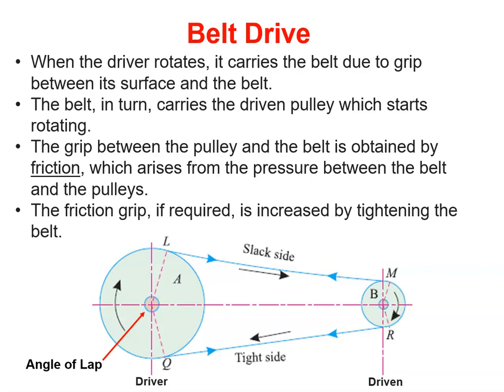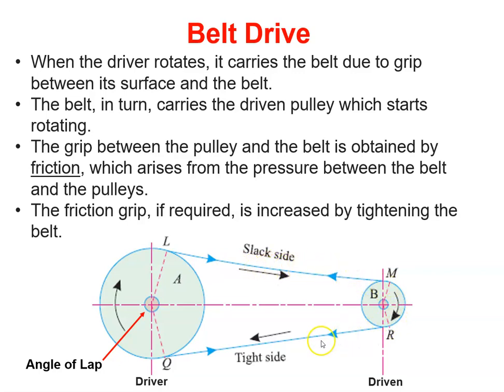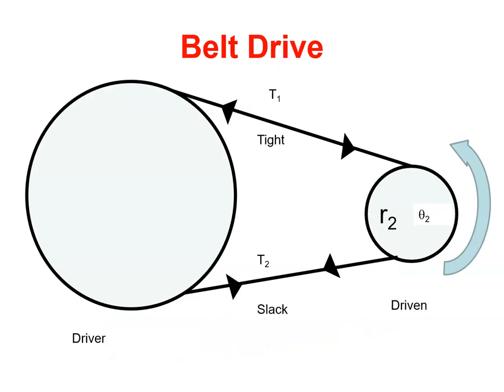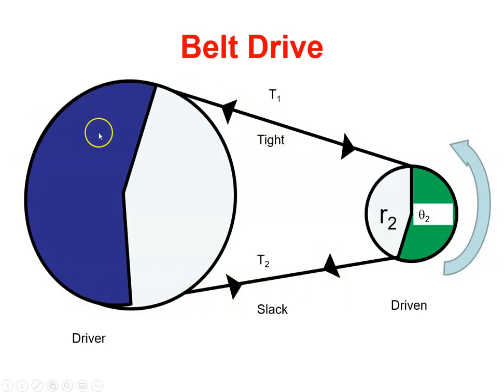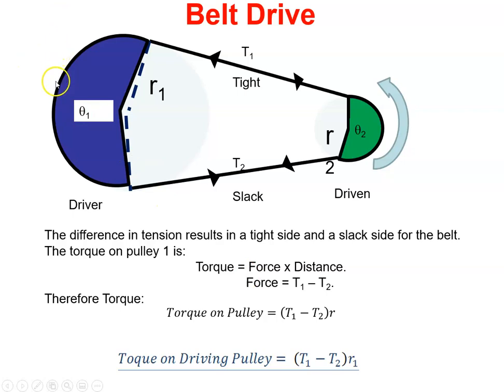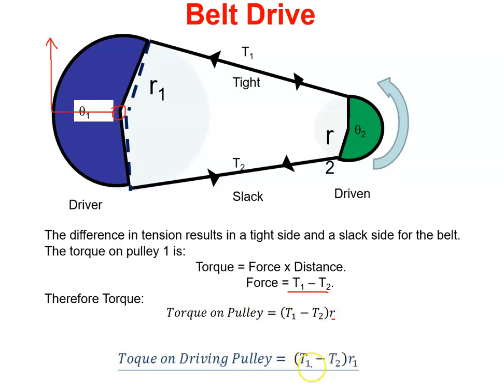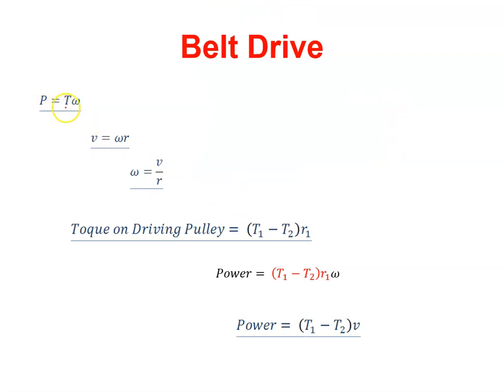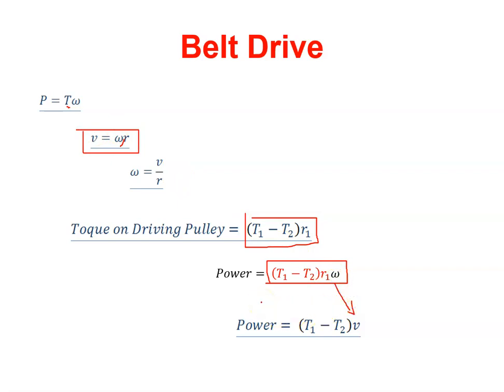power equation for a flat belt drive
This video derives the power equation for a flat belt drive.